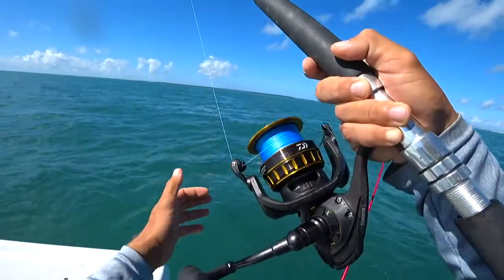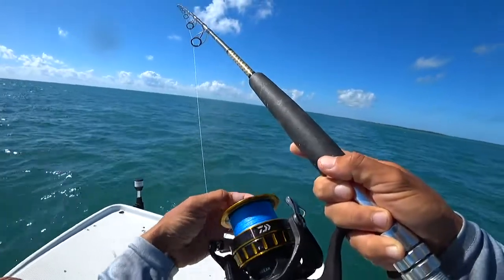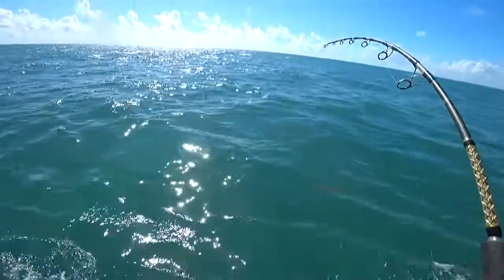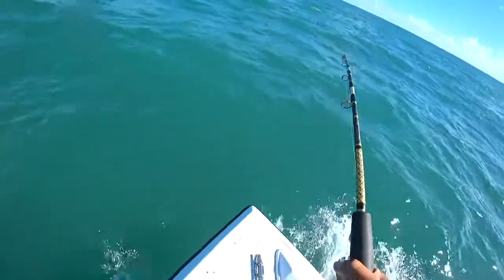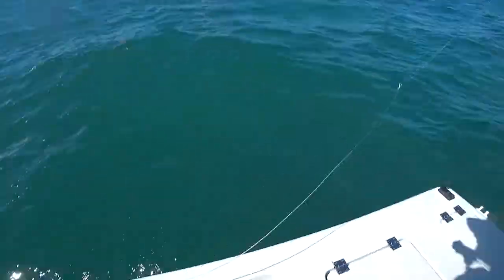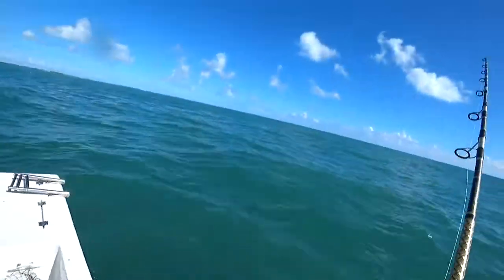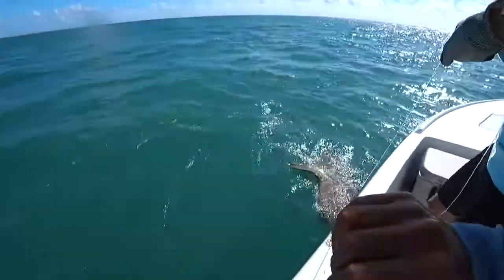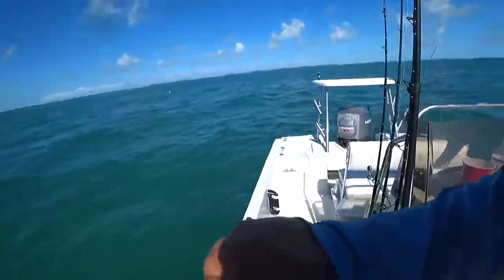Massive NURSE SHARK ate the Balloon Bait!!! Florida Keys SHARK FISHING LIVE on Twitch.tv!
Live SHARK FISHING from the Florida Keys!!! Check out some Past BIG SHARK Catches:

SoFloWildlife LIVE on Twitch!
Fishing/MarineBio/Wildlife LIVE Stream from South Florida!
We Broadcast our Fishing Trips! Maybe Fishing RIGHT NOW!!!

Keys Ocean Views:
Luxury Vacation Rentals in the FLORIDA KEYS!!!
You can Experience this Tropical Environment for Yourself!